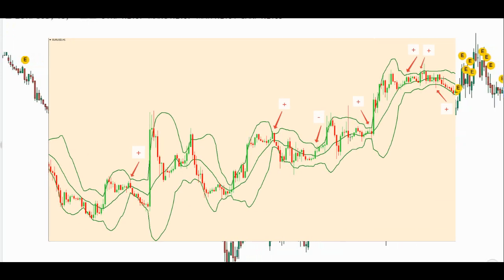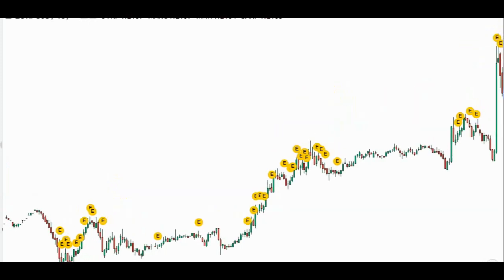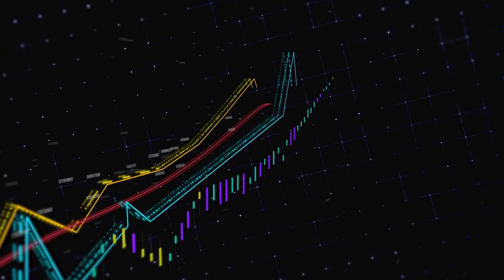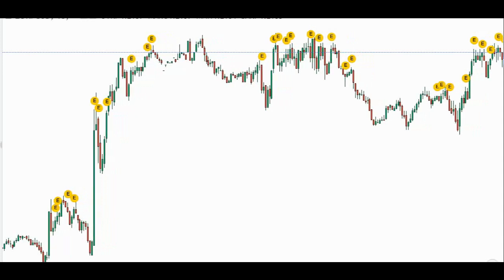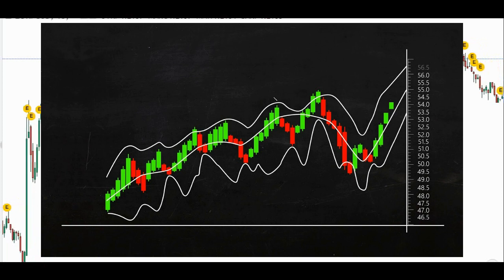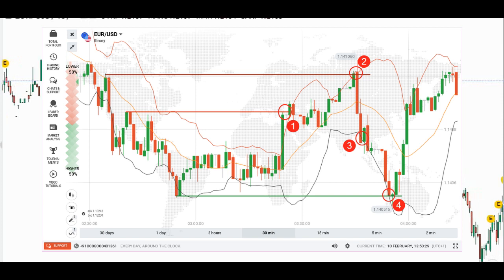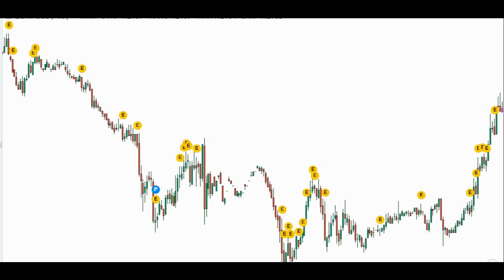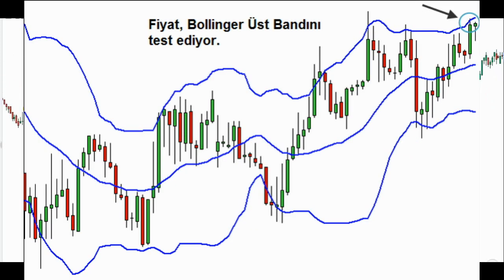Bollinger Bands - New Secrets of Forex Trading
Bollinger Bands - New secrets of Forex Trading. Today, there are many different indicators available for trading in the financial markets. And new indicators appear periodically. But in many cases, these new indicators are just a variation of the classic versions. Today we will discuss one of the most reliable trading indicators that has stood the test of time. This is the Bollinger Band indicator. We will discuss the main components of this indicator, and I will introduce you to several profitable trading strategies.

Many traders believe that using a large number of indicators will help them become more profitable in trading. But this approach does not work. Imagine the following situation: the price is above 20 MA, the RSI indicator indicates overbought, while the ADX indicator shows that the market is not trending. Which of the three indicators will you follow? However, the Bollinger Band indicator will help you cope with most contradictory situations.